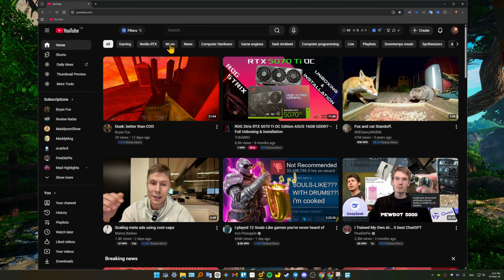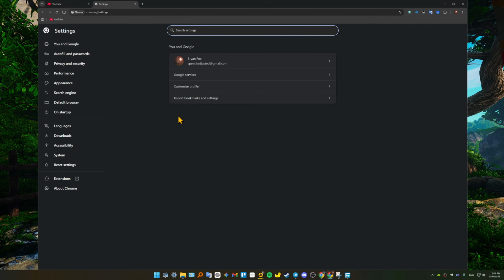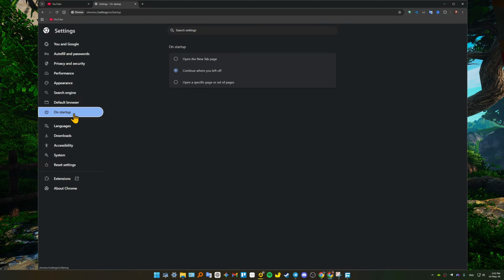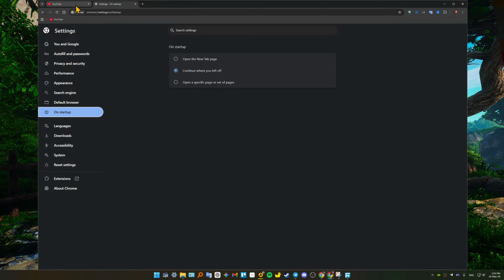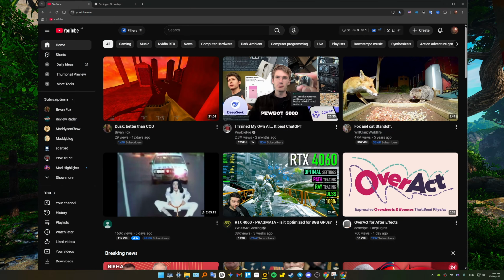How To Keep Chrome Tabs Open After Shutting Down Short Cut Key (Quick Guide)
Hello guys and welcome to the Best Online Tutorials channel! This video offers essential "chrome tips" on how to manage your "chrome tabs" efficiently. Learn valuable "browser tips" and "tips and tricks" to configure your "google chrome" browser to reopen previously open tabs, ensuring a smoother browsing experience. Discover how to keep your tabs open every time you launch your browser.